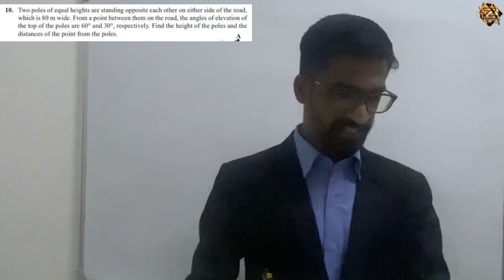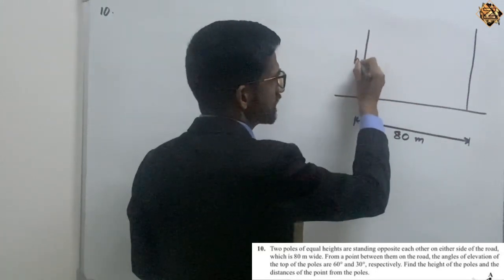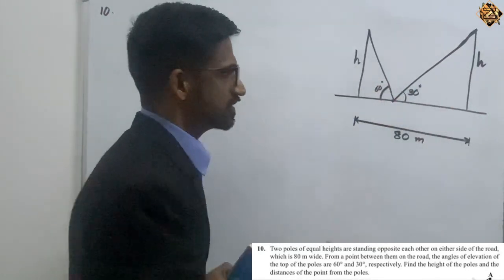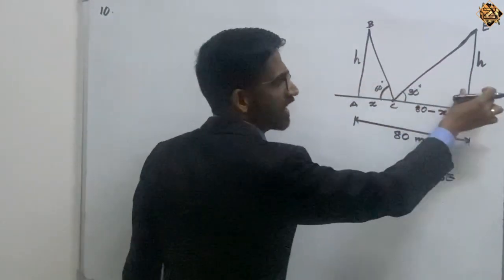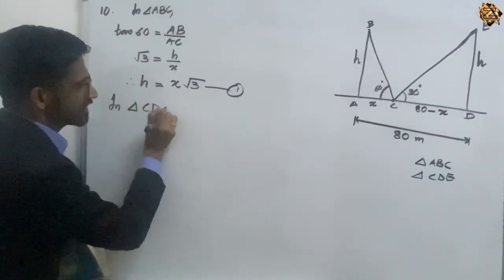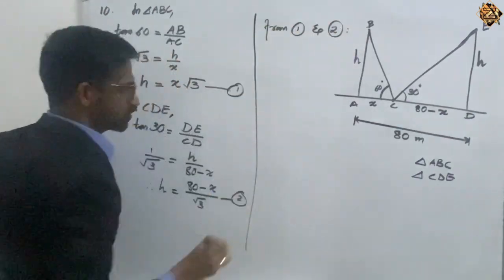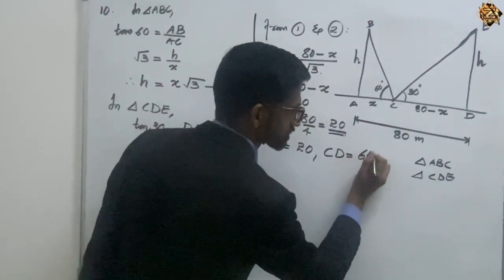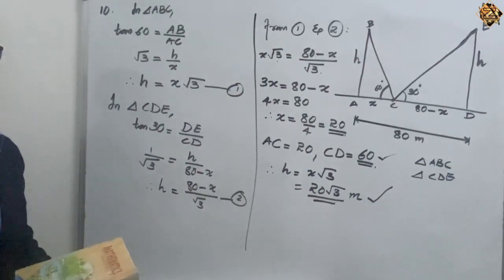SOME APPLICATIONS OF TRIGONOMETRY, GRADE-10 MATH, Chapter-9, Exercise: 9.1, Q no-10, (Part-5)